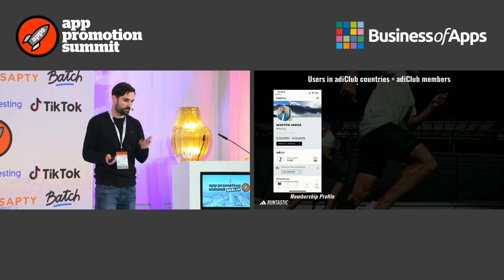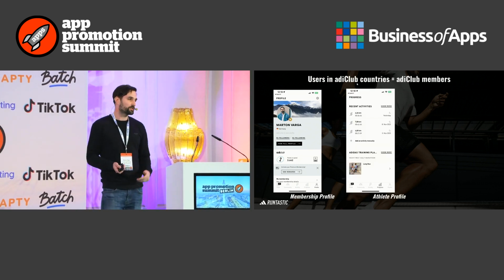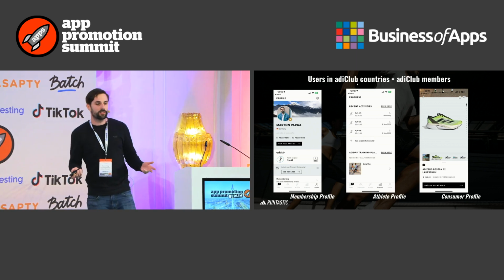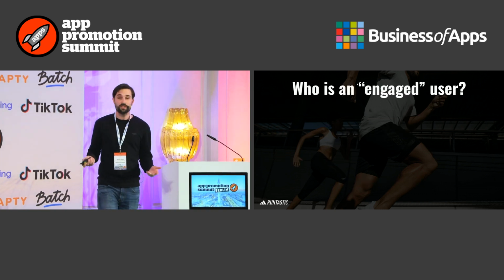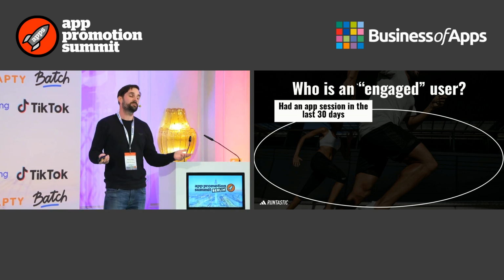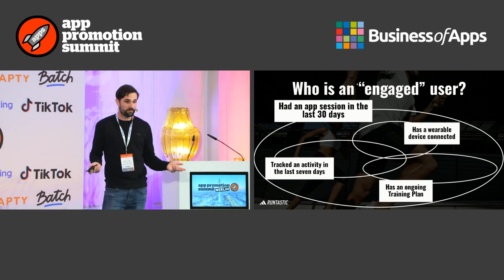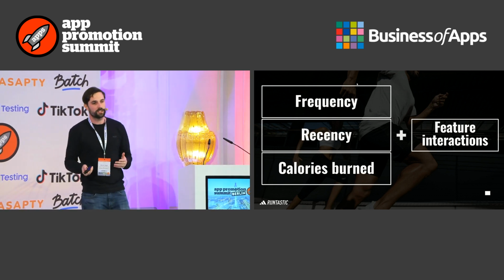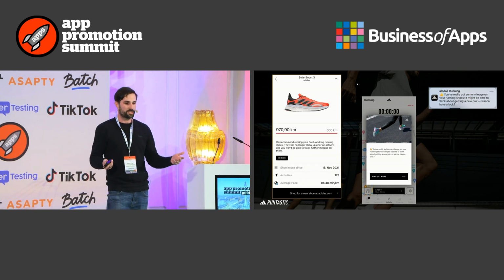Designing Effective User Journeys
Upselling products that are specifically tailored to a user’s need has long been the cornerstone of many businesses, both digital and not. 💯 However, the moment we consider this subject, inquiries come up:

✅ how can the appropriate data be gathered?

✅ Ways to get the user to communicate their needs?

✅ After we have this data, how do we deliver the personalization?

✅ How would one define success?

In this session, Marton Varga from Adidas’s Running app, will provide insights on how to design user journeys in order to target the right customers with the right product. 🚀